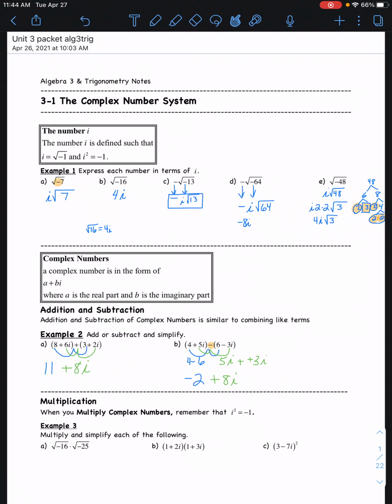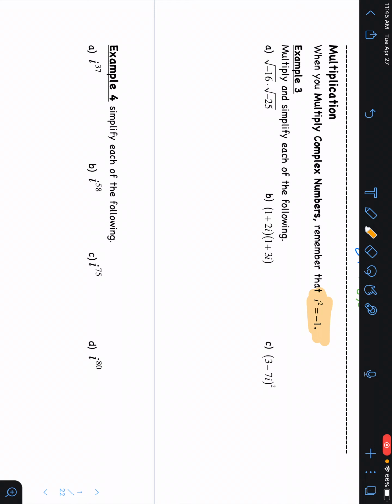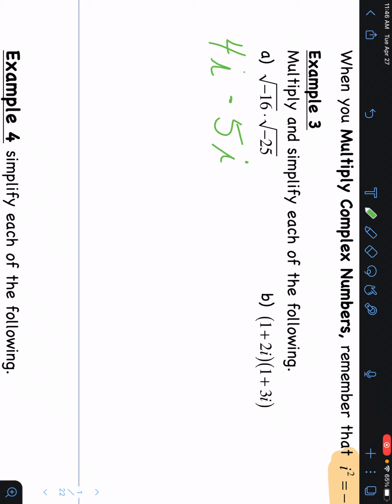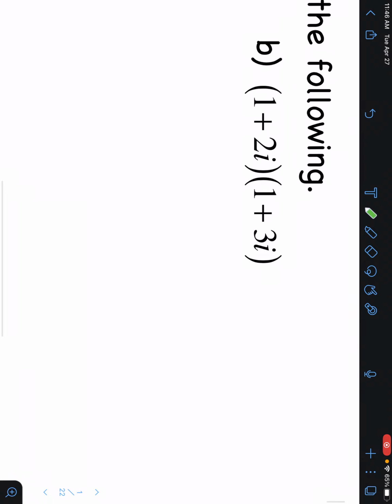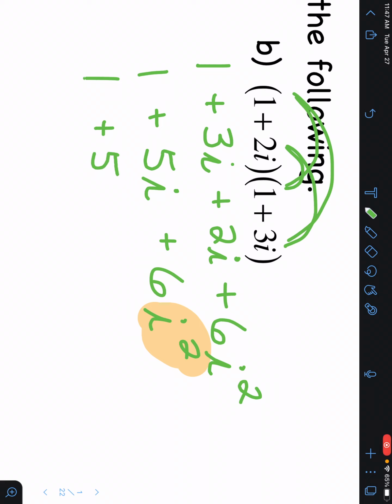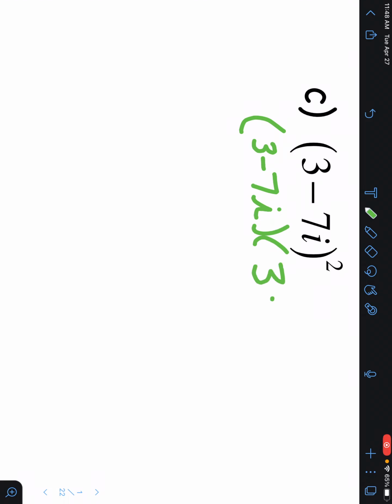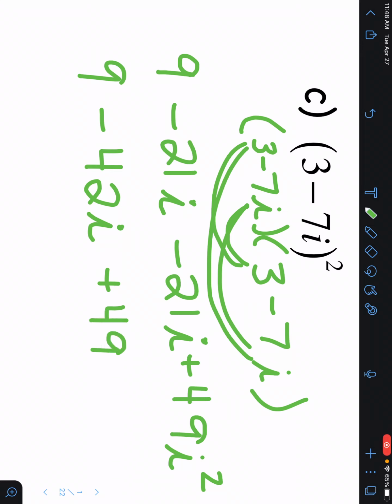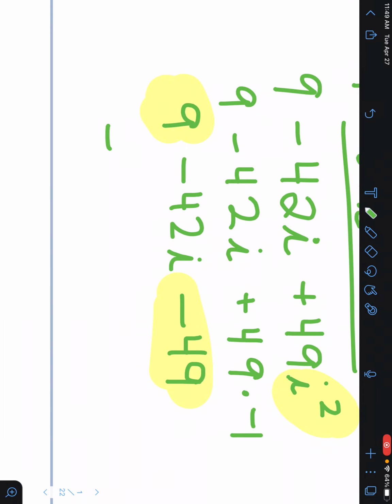Lesson 3.1 part 2